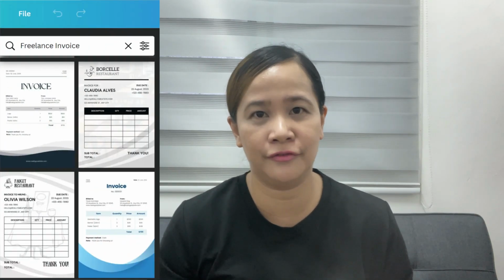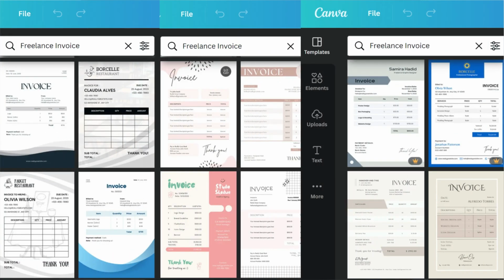Freelancing for Beginners: Things You Need To Set Up First Before Finding Freelance Clients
Before you even begin looking for freelance clients, make sure everything is set up in the backend first.

Anyone is excited about getting clients and wants to jump in right away. BUT it's always best to be prepared and have everything ready in your freelance business so by the time interested clients are coming your way, you won't panic if there's anything they need.

In this video, I'm sharing how to start freelancing the right way + the ultimate freelance checklist and once you make these all ready, you'll be onboarding clients with confidence!

5 Steps to Become a YouTube Strategist Workbook [FREE]⏬

How To Setup a YouTube Channel for Success and Start Earning From It [Webinar]⏬

Become a Highly Paid YouTube Strategist! Join YouTube Pro Academy⏬

Grab DIANA | Clean, Minimalist Instagram Canva Templates to save you tons of hours of creating social media graphics for your account and your clients👇

NOTE: I get sumthin for my pocketbook for purchases made through this course link. THANK YOU FOR YOUR SUPPORT!

Xoxo,
CoachZ